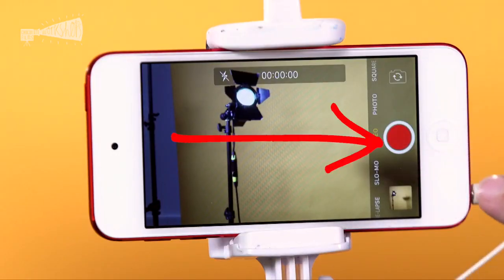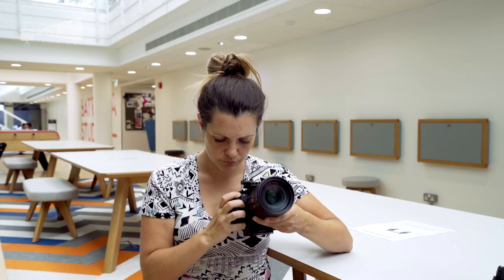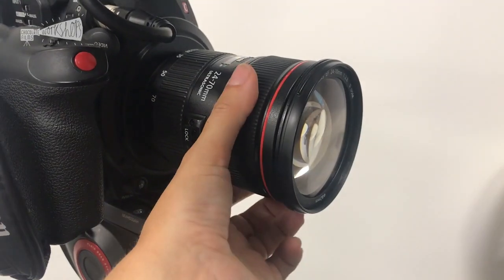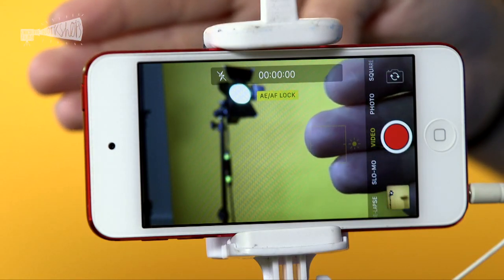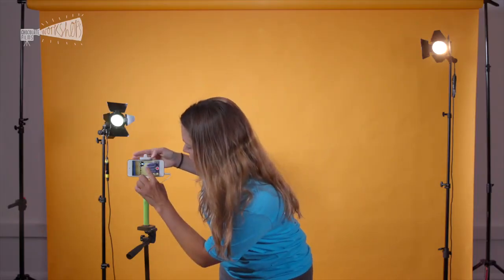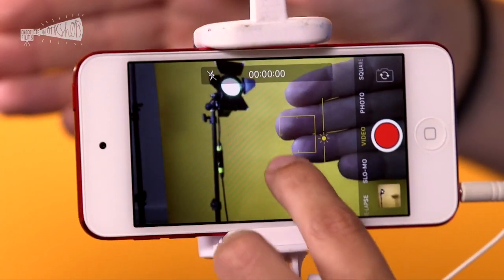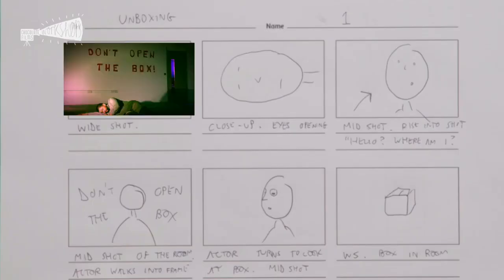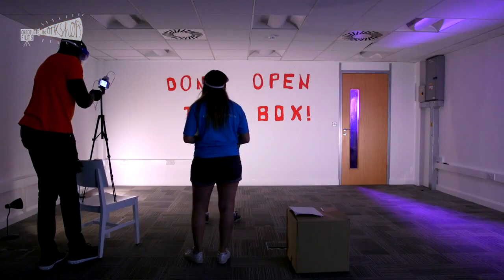Filmmaking Masterclass Lesson 3 | Creating a Captivating Film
Join us in Lesson 3 of our Chocolate Films Workshops: Filmmaking Masterclass!
Learn how to use a camera & sound equipment to create a captivating film.